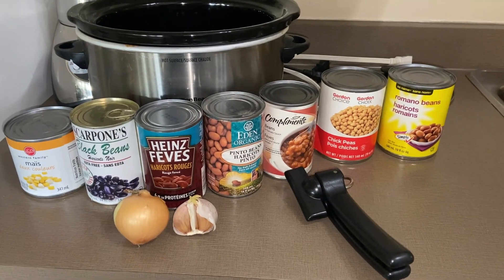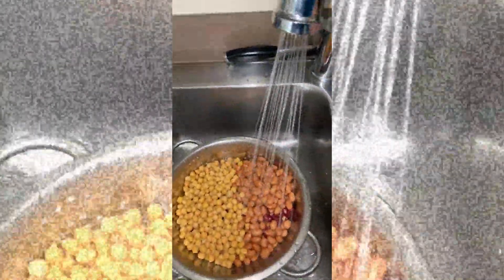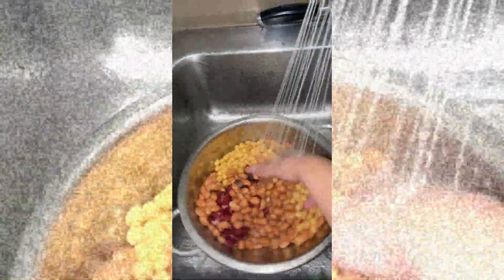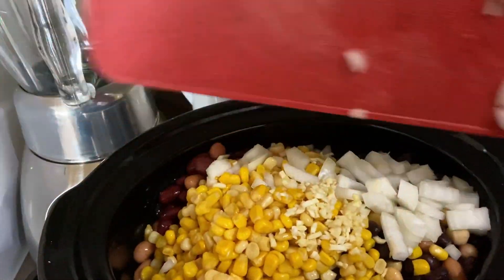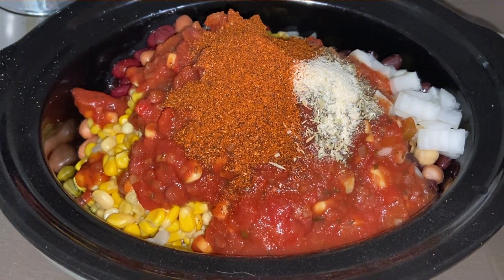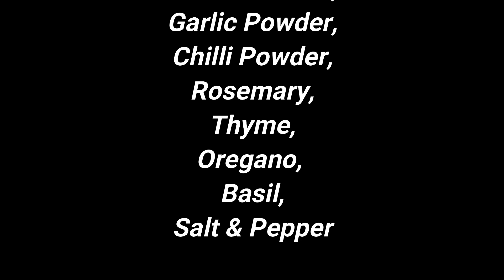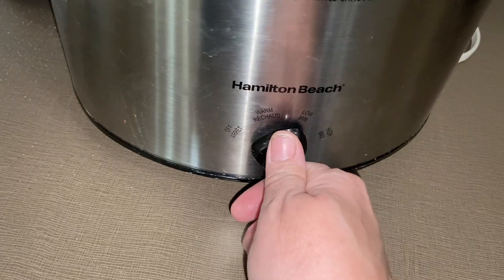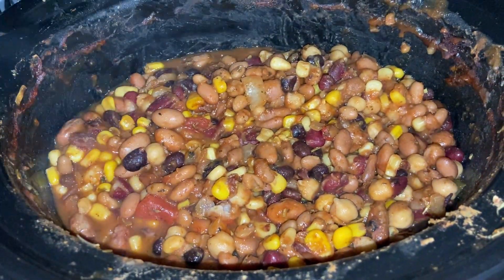Easy Pantry Crockpot Bean Recipe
xoxo
Angey Lee

To qualify under the fair dealing exception, the dealing must be for a purpose enumerated in sections 29, 29.1 or 29.2 of the Copyright Act of Canada (research, private study, education, parody, satire, criticism or review and news reporting), and the dealing must be considered fair as per the criteria established by the Supreme Court of Canada.
Criticism and review involve analyzing and judging merit or quality. The dealing may even be defamatory while remaining a fair dealing.
More recently, it was held that 30 second preview clips of music streamed to potential customers for their evaluation in determining whether to purchase the song, constitutes research.